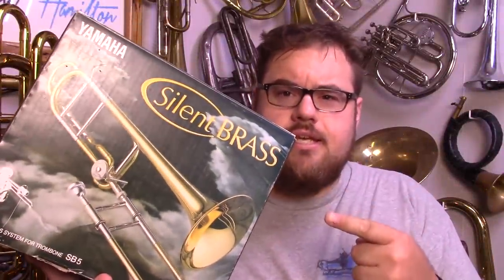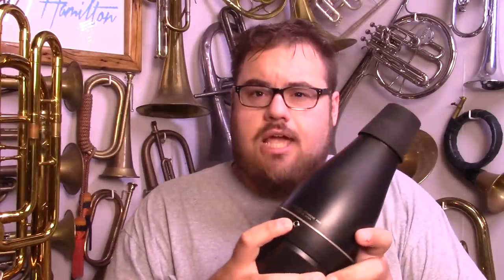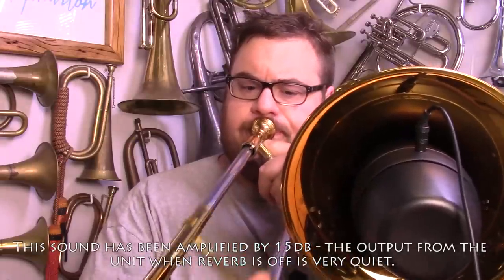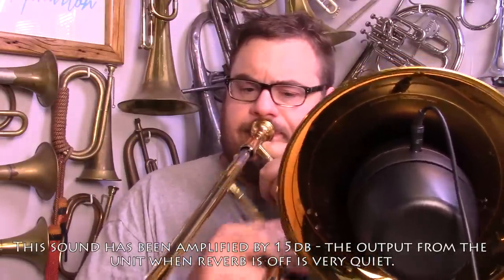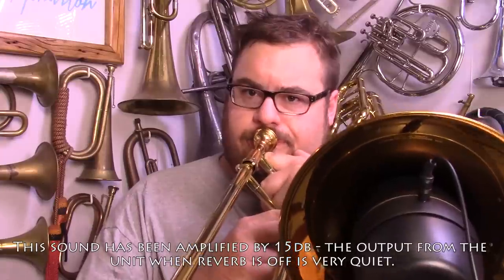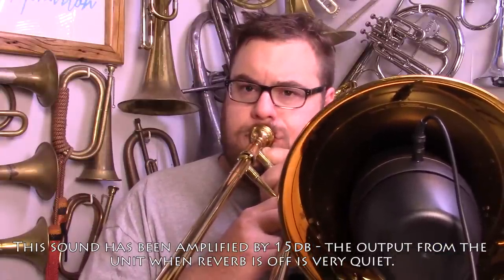Yamaha "Silent Brass" Review and Demo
POBox 5107
Wellington 6140
New Zealand